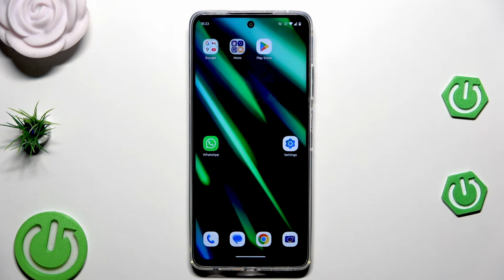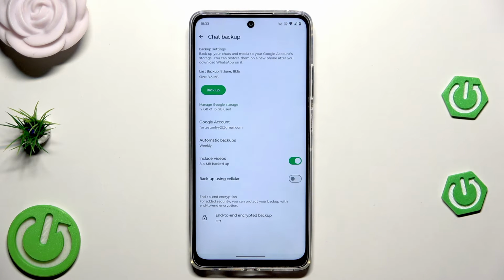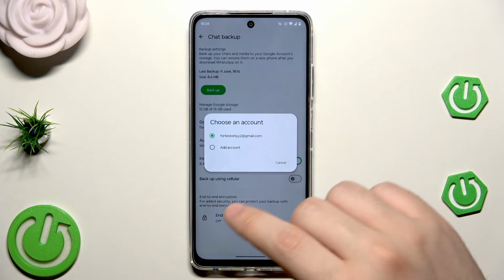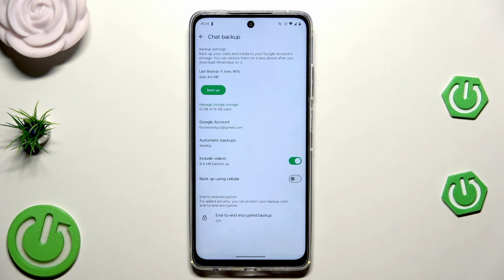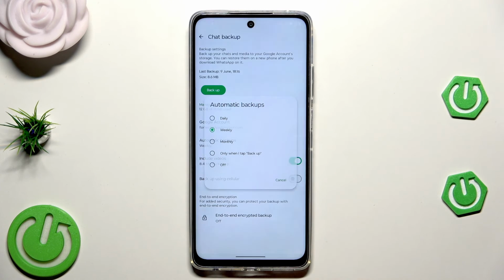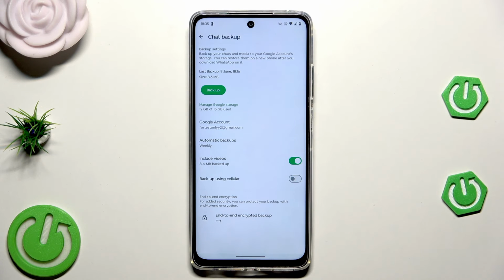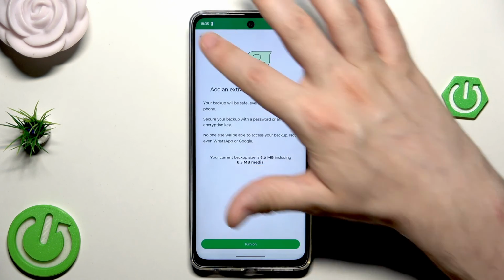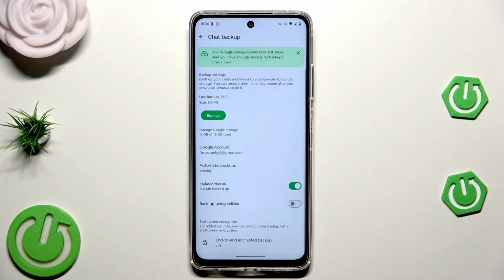MOTOROLA Moto G56 5G – How to Backup WhatsApp Chats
Learn how to backup your WhatsApp chats on the MOTOROLA Moto G56 5G with this easy step-by-step guide. In this video, we show you how to create a WhatsApp backup, select your Google account, set up automatic backups, include videos, and enable end-to-end encryption for extra security. Backing up your WhatsApp messages on the MOTOROLA Moto G56 5G ensures your conversations and media are safe and can be restored if you switch phones or reinstall the app. Make sure you have enough Google Drive storage and follow along to keep your data protected on your Motorola device.

How to backup WhatsApp on MOTOROLA Moto G56 5G?
How to enable automatic WhatsApp backup on MOTOROLA Moto G56 5G?
How to restore WhatsApp chats from Google Drive on MOTOROLA Moto G56 5G?

0:00 Introduction
0:07 Open WhatsApp on MOTOROLA Moto G56 5G
0:16 Access WhatsApp Settings
0:22 Go to Chats and Chat Backup
0:34 Select Google Account for Backup
1:06 Add or Change Google Account
1:24 Set Automatic Backup Frequency
2:07 Include Videos in Backup
2:17 Enable End-to-End Encrypted Backup
2:40 Start WhatsApp Backup
2:51 Check Last Backup Status
3:02 Outro